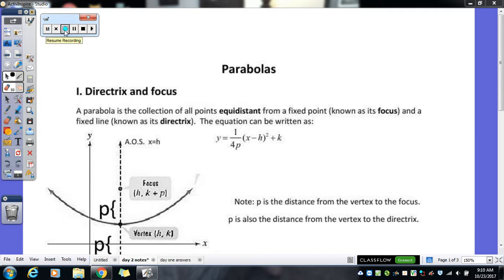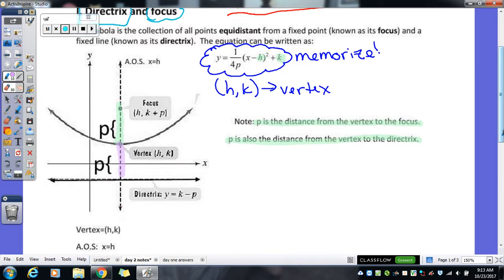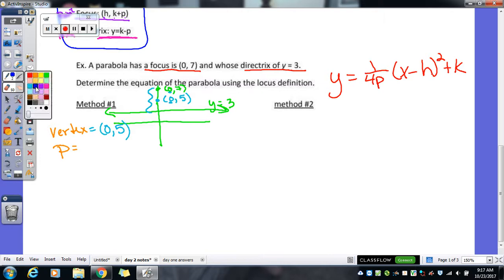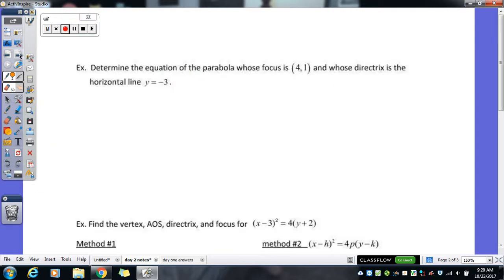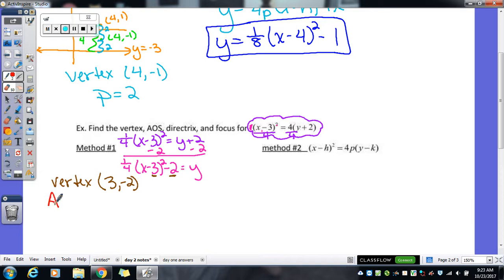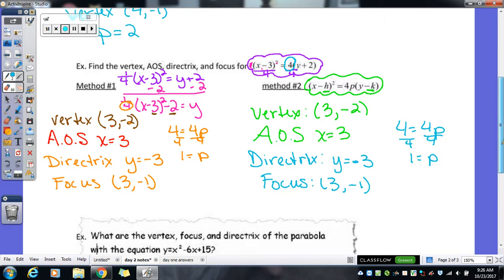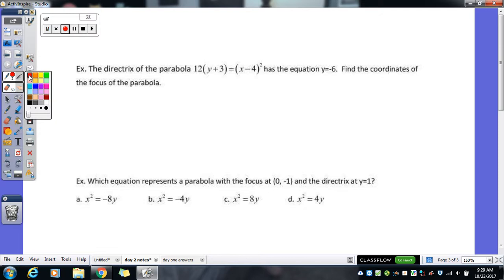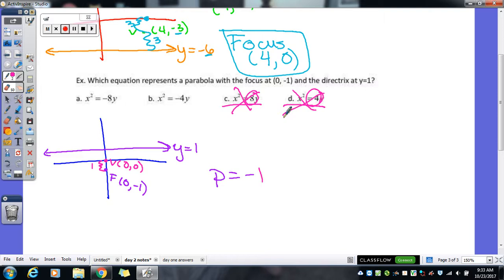Quadratics | Day 2 Lesson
Locus definition of a parabola